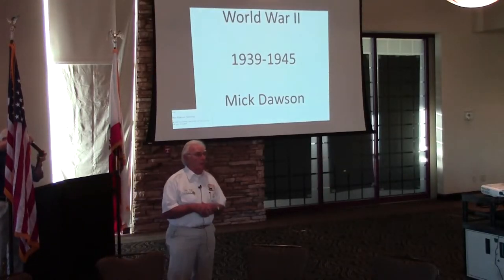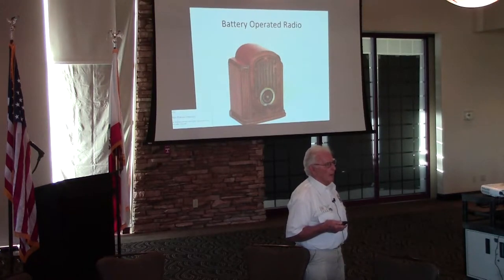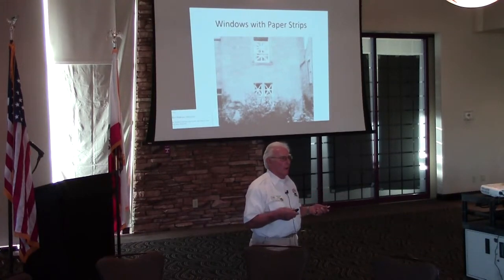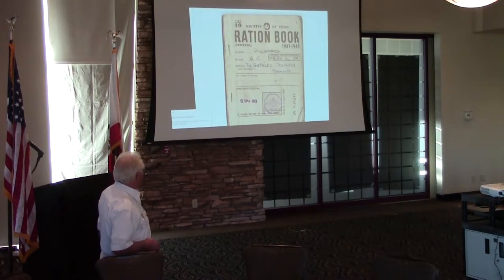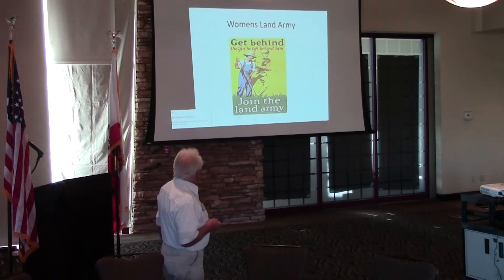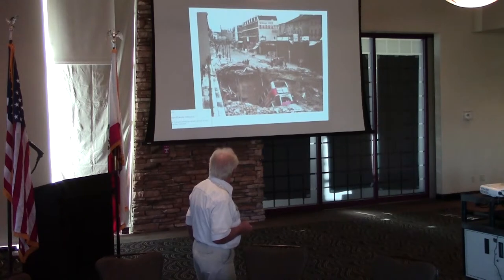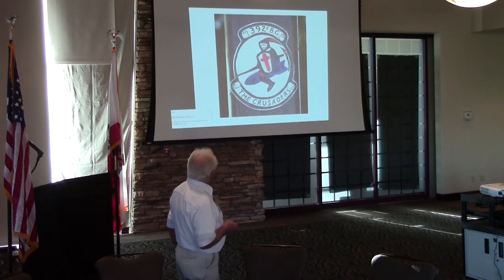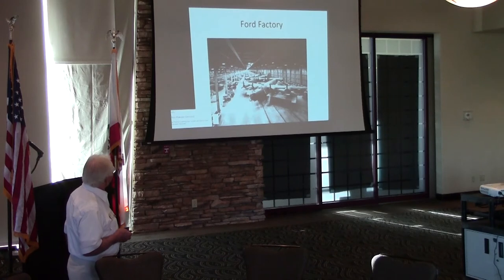Mick Dawson - A British Teenager’s WWII Experience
A Senior Professional and Technical Officer (Electrical and Mechanical) with the British Government for over 40 years, Mick Dawson was born and raised in Norfolk, England. In 1943 at age 14, he commenced work as an apprentice Electrician at RAF Wendling for the United States Army Air Forces Eighth Air Force 392d Bombardment Group’s B-24 Liberators for the duration of the War in Europe.

Mr. Dawson spoke at the January, 2017 meeting of the Old Bold Pilots in Palm Desert, California.